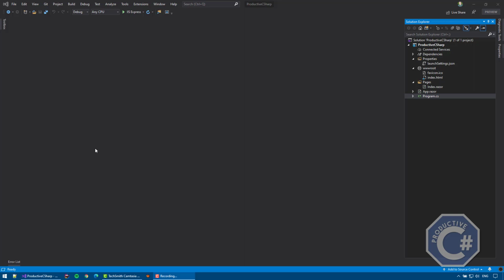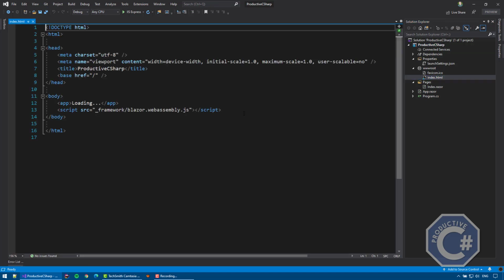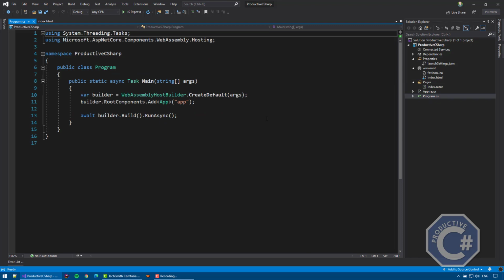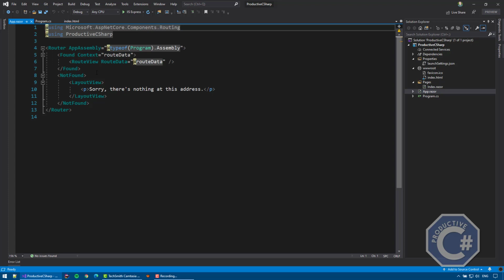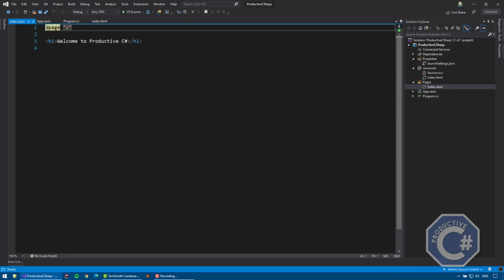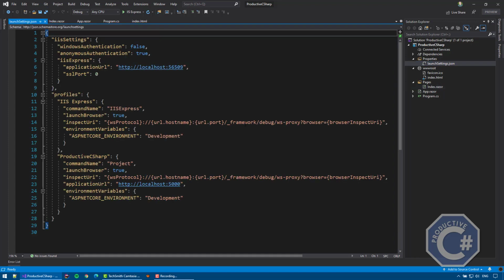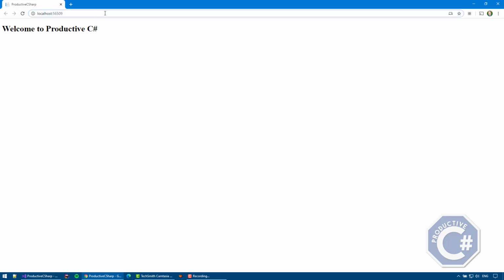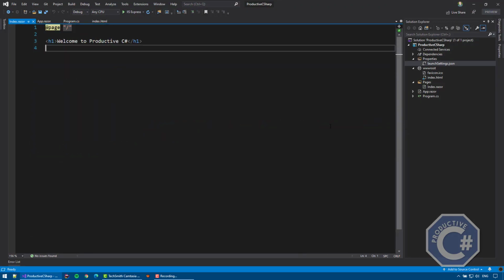Minimal Blazor Web Assembly Project